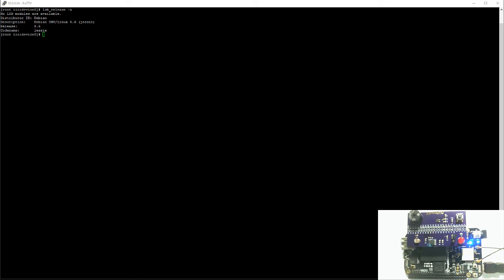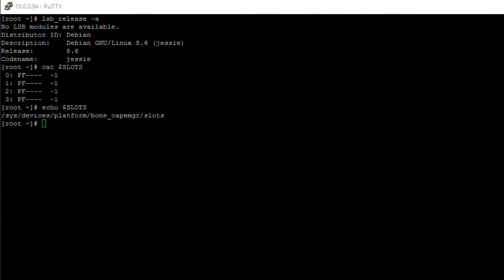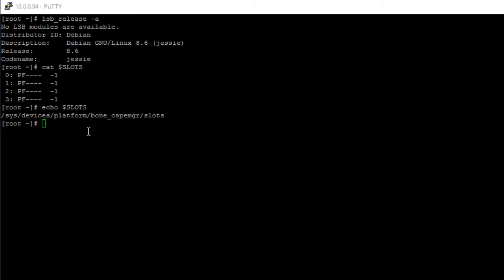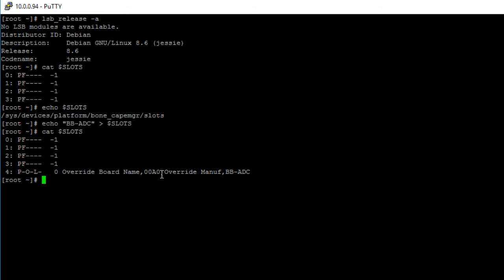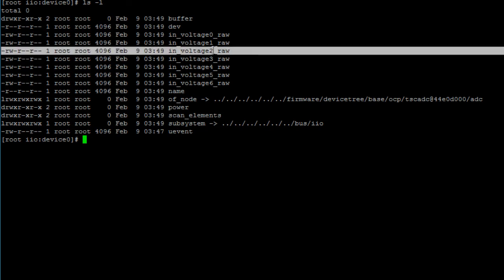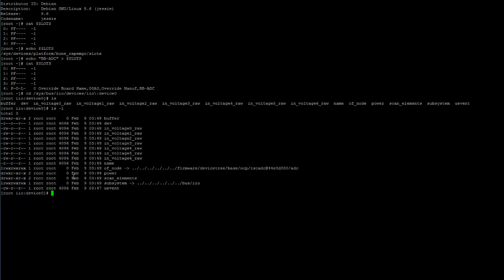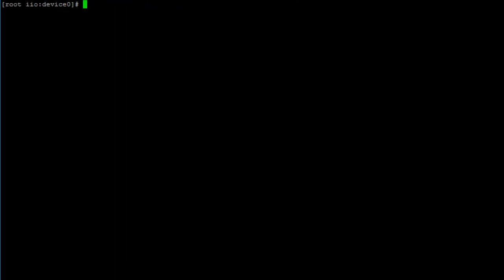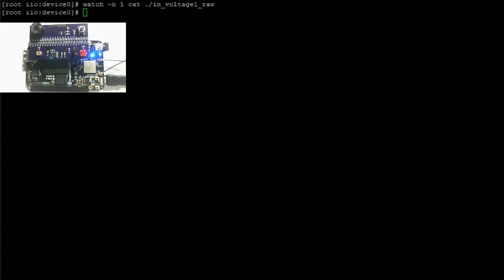BeagleBone Black Analog Pin Configuration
This video shows how to configure the pins on the BeagleBone Black as Analog Input pins to interface with the Light Dependent Resistor on the BBB Learning Board. The Linux version being used in this video is Debian 8.6 but should also work for Debian 7.11.